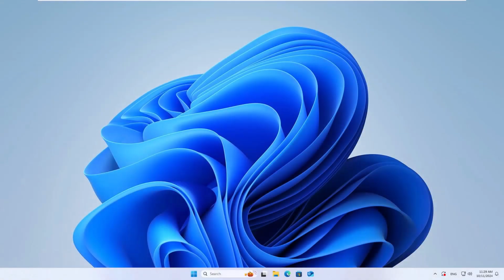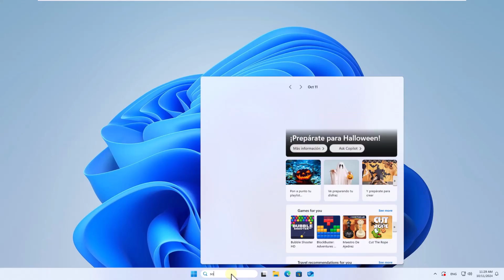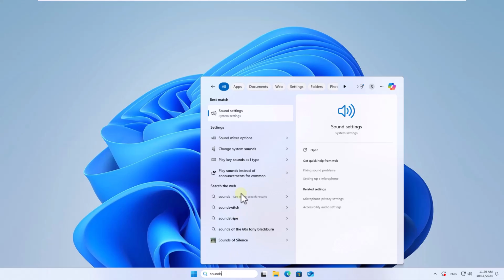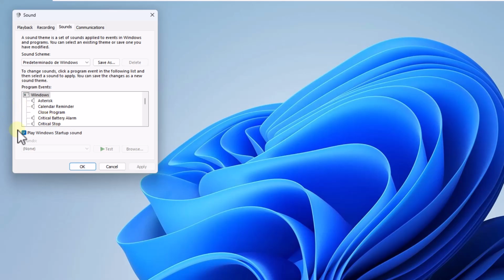How to CHANGE STARTUP SOUND on Windows 11 PC or Laptop ✅✅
Solvetic_eng video-tutorial ▶️ 𝗔𝗟𝗟 👉 Hello, and welcome back to Solvetic! Today, I’ll guide you through **how to change the startup sound on Windows 11**. If you want to customize your computer and hear something unique each time it boots up, here’s how you can do it.

First, open the Control Panel and go to Hardware and Sound, then select Sound. In the Sounds tab, look for Windows Logon and select it. From here, you can browse and select a new sound (make sure it’s in WAV format). Click Apply and OK to save the change.

If you don’t see this option in Windows 11, the startup sound might be disabled by default. You can enable it by using a tool like WinAero Tweaker, which allows you to modify hidden settings, including the startup sound.